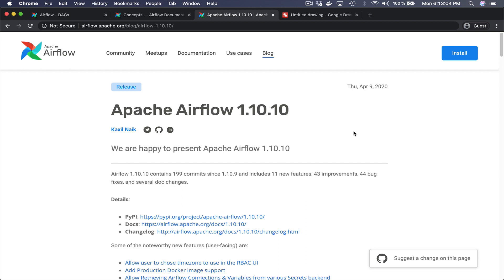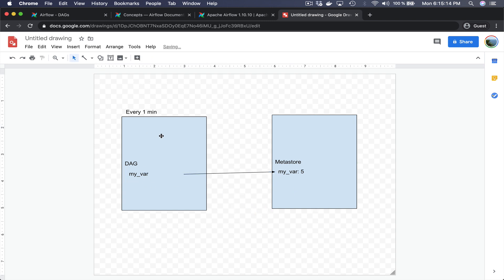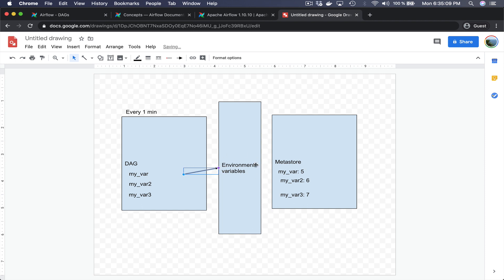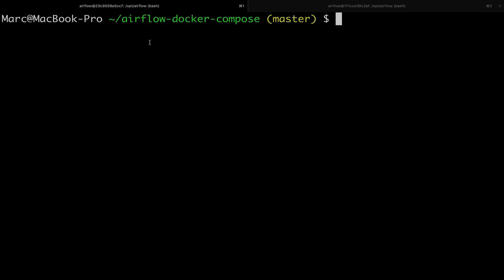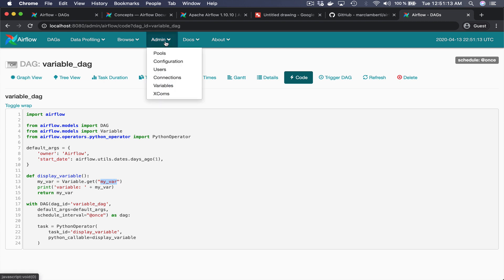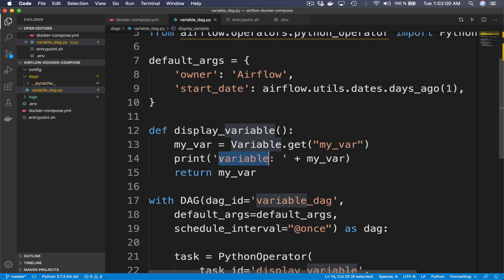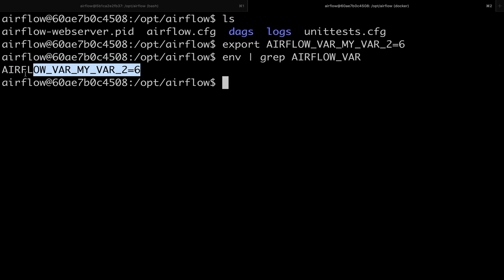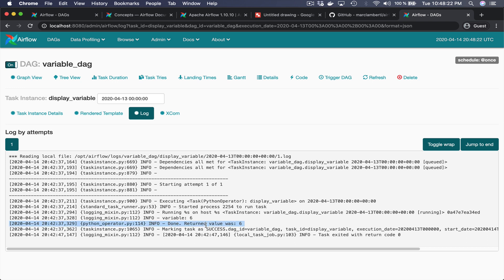Apache Airflow: How to define variables through environment variables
The version 1.10.10 of Apache Airflow brings a new feature in order to significantly reduce the number of connections made to the metastore when you want to fetch variables from your DAGs. Now, you can create your variables by defining them as environment variables prefixed with AIRFLOW_VAR_. Let me show you this in video!